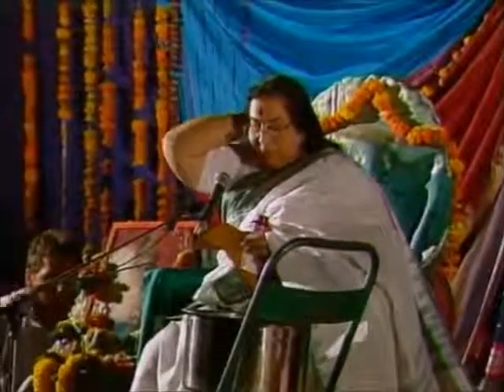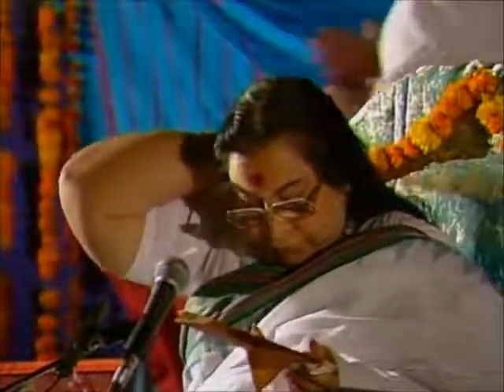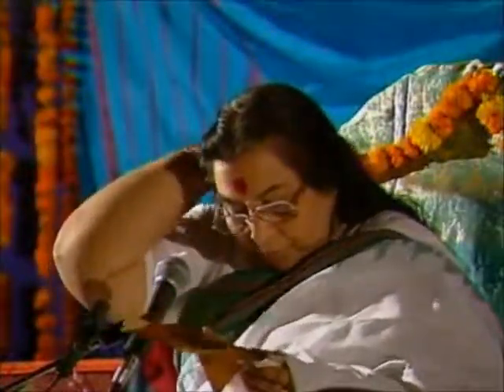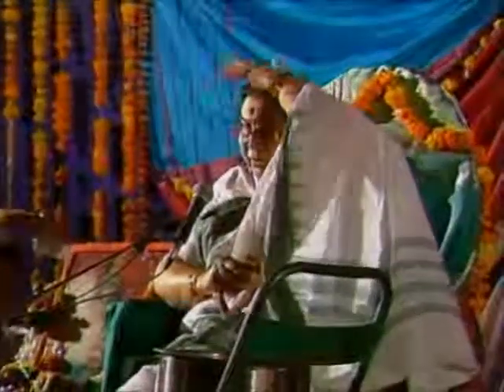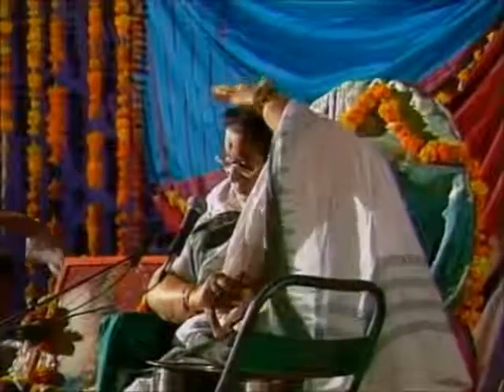07E 1988 1221 How to give Self Massage to the head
Mother Shows how to self massage the Chakras on the Sahastrara
Link to full Speech